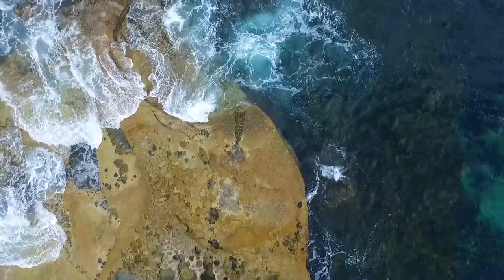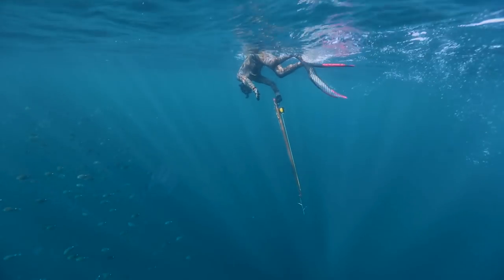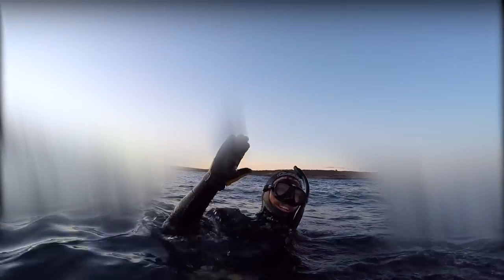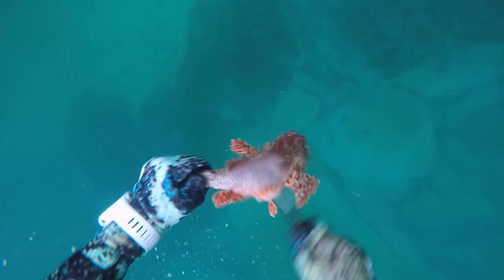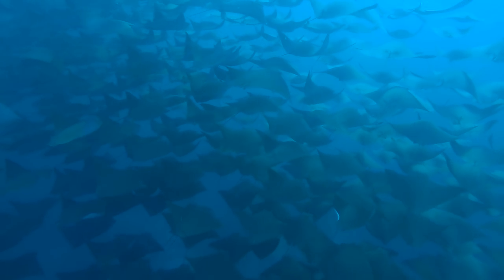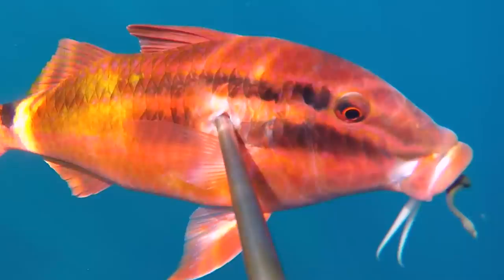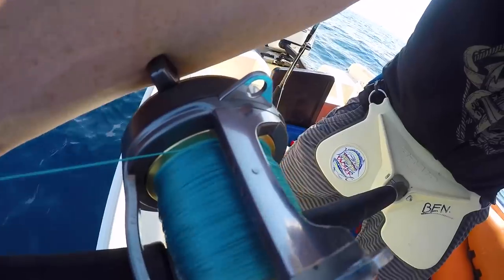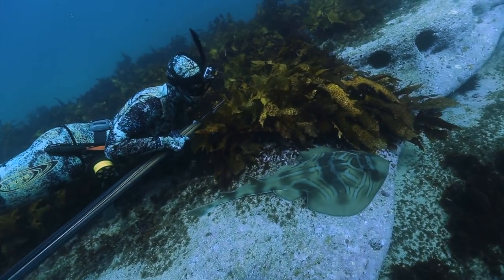Spearfishing Sydney and swimming with a School of Rays, (Underwater Ally Adventures) Ep.23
Spearfishing in Sydney, the amazing world beneath Australia's biggest city including a huge school of rays and some of the best fish in the ocean right on our very own doorstep. From the tasty Red Rock Cod to the powerful Yellowtail Kingfish and even a  Southern Bluefin Tuna. We also come across some pretty amazing marine life, showing you that Sydney still holds some amazing underwater experiences.

If you enjoyed this episode then please help our channel grow, tell us what YOU want to see! This really helps us get out videos out there!

We absolutely love sharing our adventures with you and want to take the time to thank you so much for your support, each new subscriber motivates us to produce more and more content. A special thanks to all our Patrons that help fund our productions! It is because of you we can afford to document and share all of our adventures.

How does it all work? Not only does that help us afford to make more videos but we'll also throw in a little something extra depending on how much you have donated. You only donate when we make a video and you can set a max amount you want to give and or opt out at anytime.